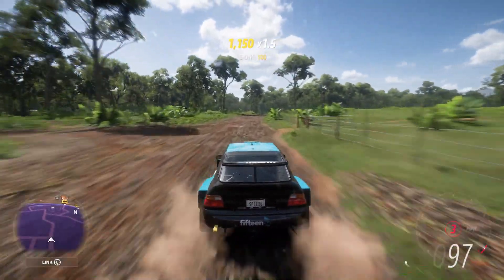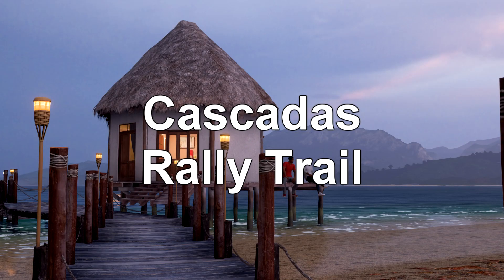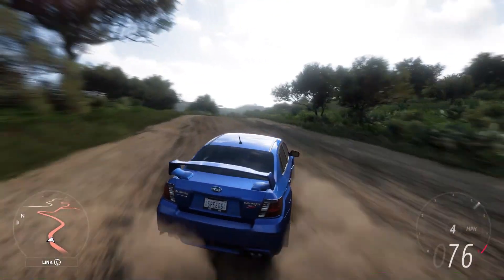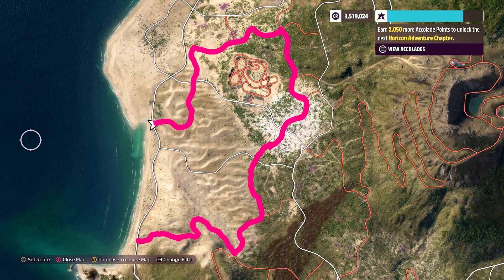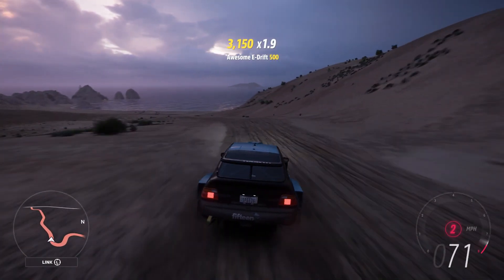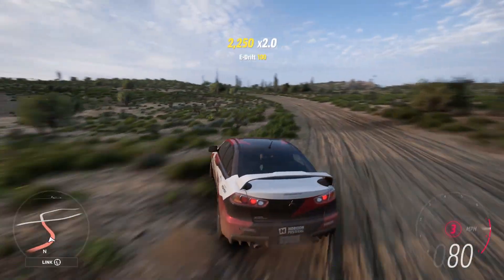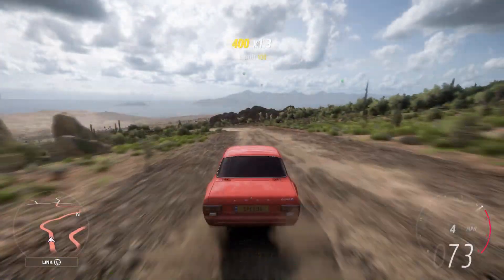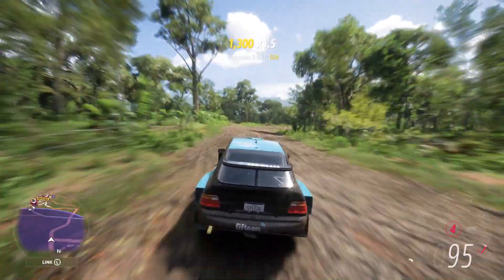Forza Horizon 5 🇲🇽 - Best Rally Roads On The Map! - Early Access Gameplay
HUGE thank you to Turn 10 and Playground Games for getting me early access to Forza Horizon 5! Today we take a look at the BEST Rally Roads the Forza Horizon 5 Map has to offer.